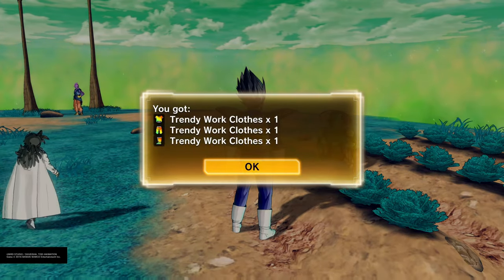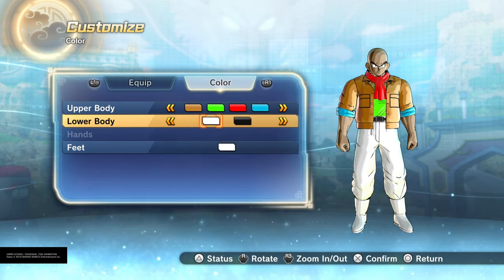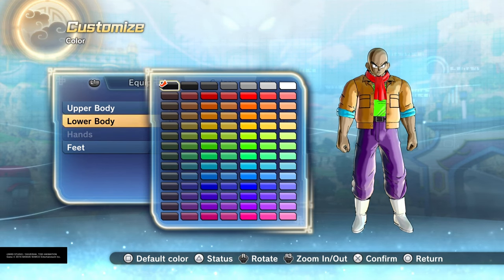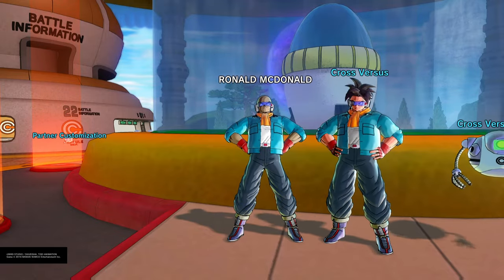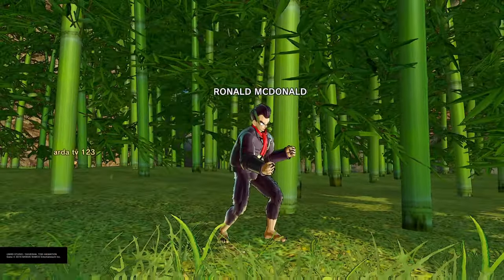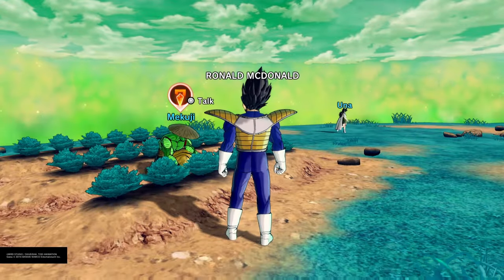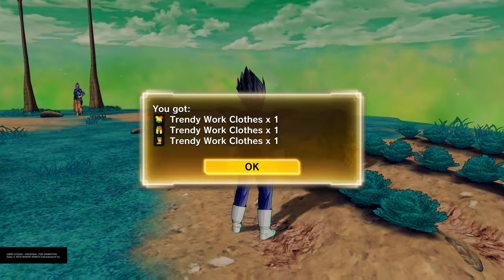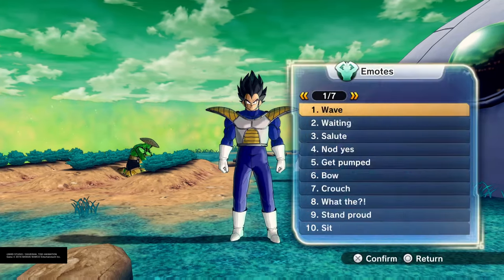How to Unlock the Trendy Work Clothes in Dragon Ball Xenoverse 2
Welcome to Custom Kit Gaming.  In this video you will see  How to Unlock the Trendy Work Clothes in Dragon Ball Xenoverse 2.  Just follow along and you will see.  Today we are making . By the end of watching those you'll know how to make custom characters.   I hope you like this how to customize characters video.

Streams and Videos  Vs. Battles Funded By: Drip Crew  &  [HR] BuFu Clan